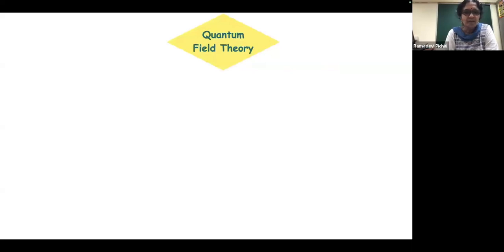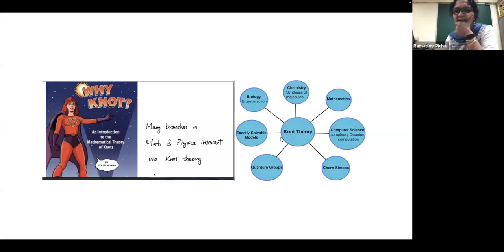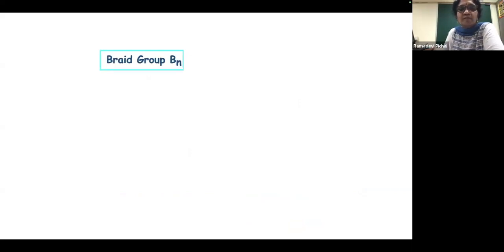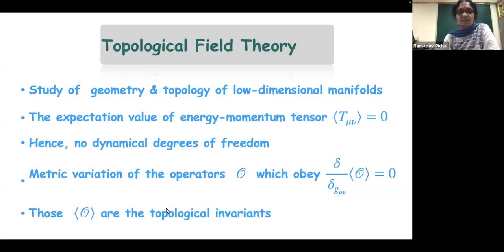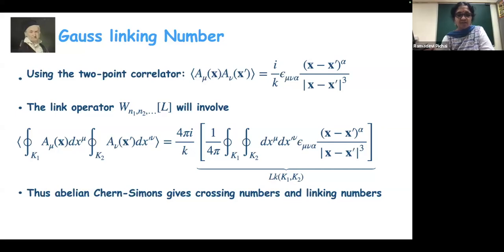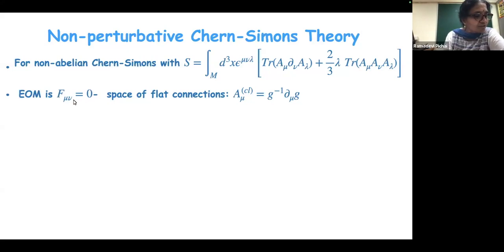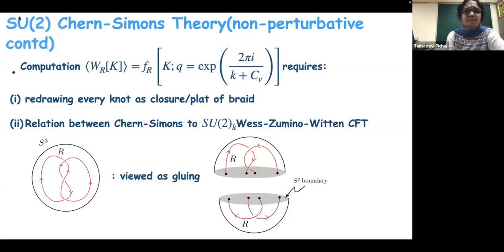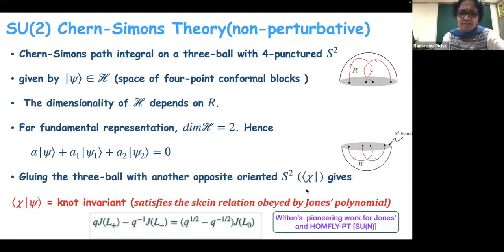Chern-Simons Theory and Invariants - Pichai Ramadevi (Part 1)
Chern-Simons Theory and Invariants (Pichai Ramadevi, Indian Institute of Technology Bombay)
Fecha: martes 24 de junio 2025